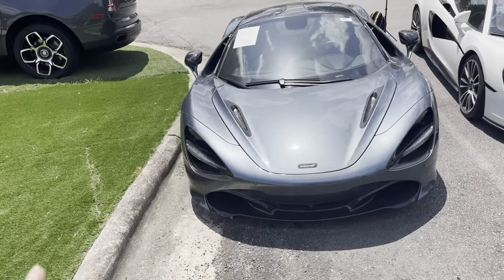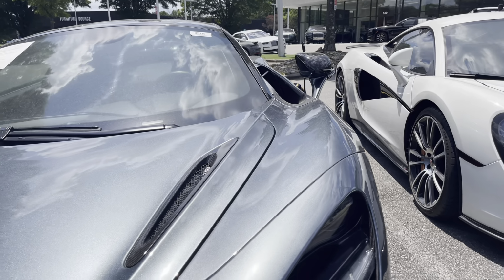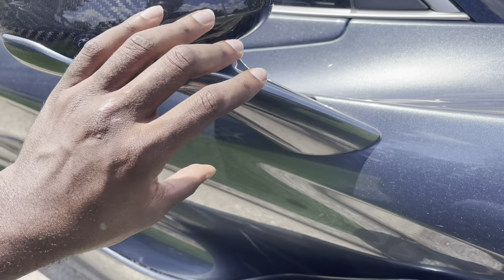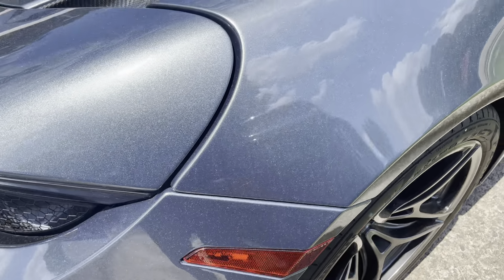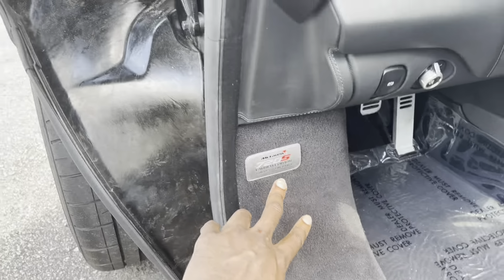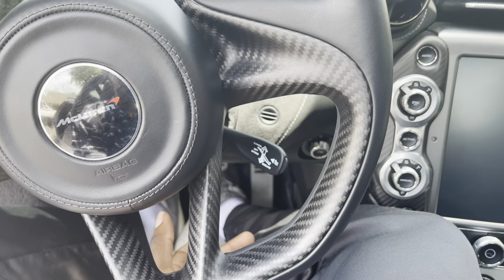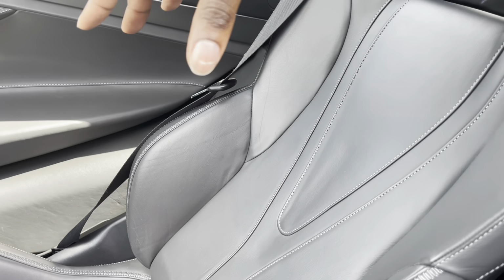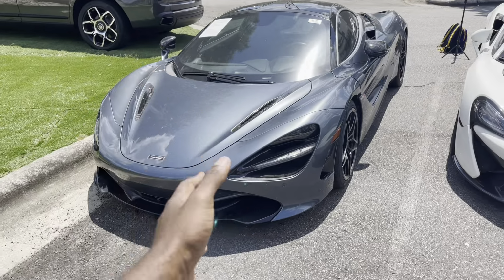The Craziest Supercar Experience Imaginable😱| 2023 McLaren 720S Overview